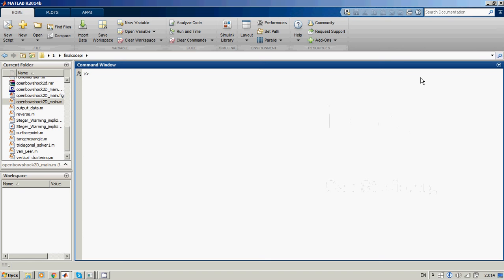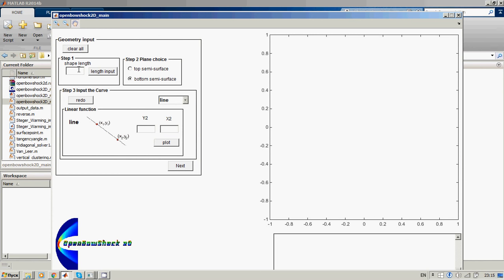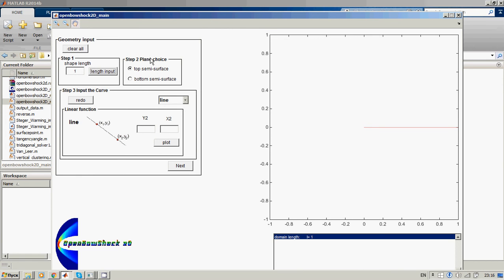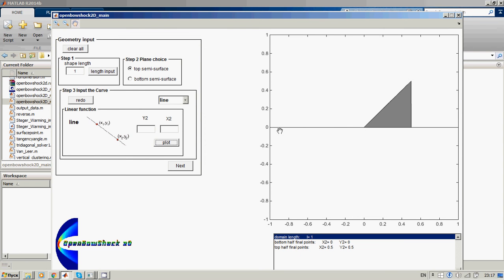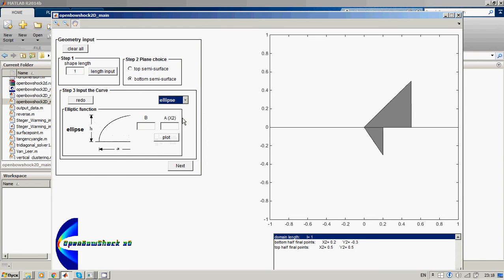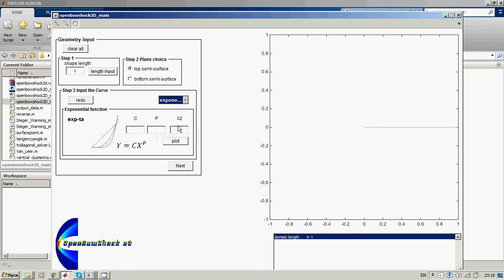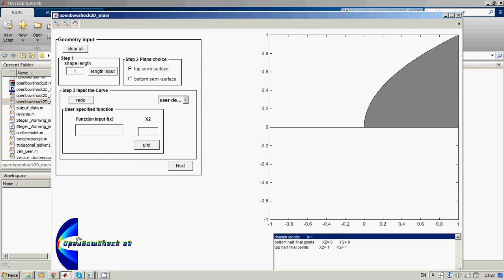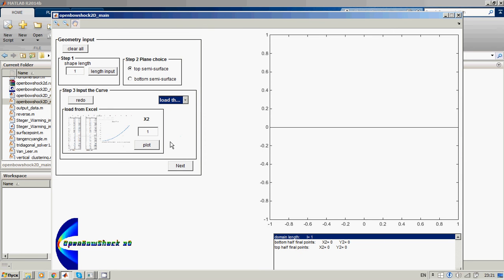Tutorial 1. Geometry generation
This video helps generate simple shapes in OpenBowSock2D